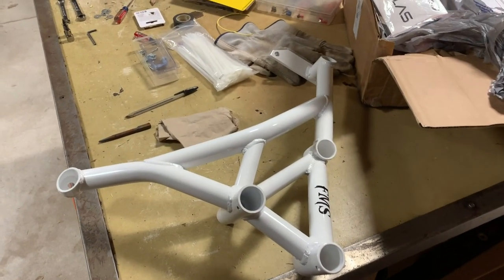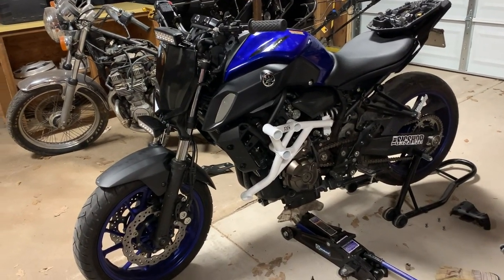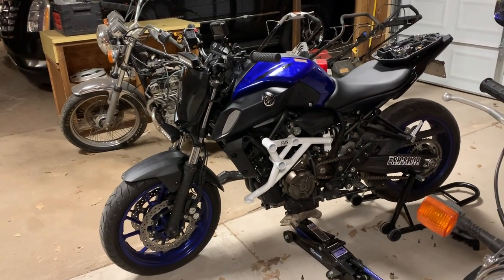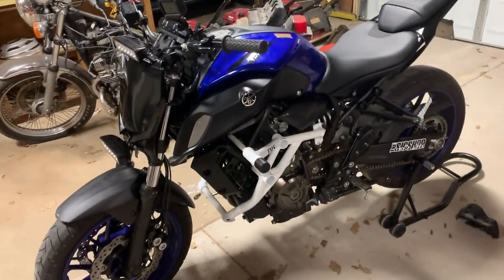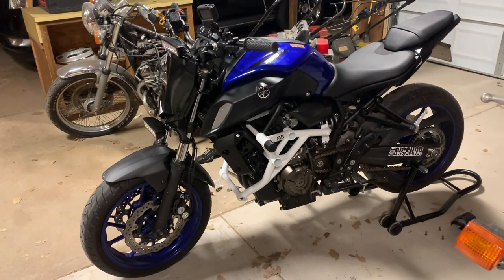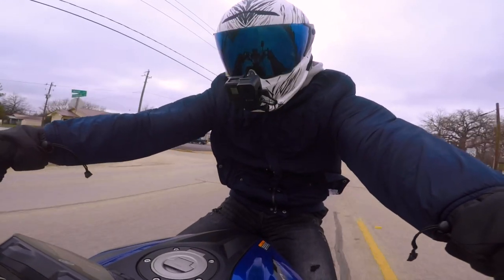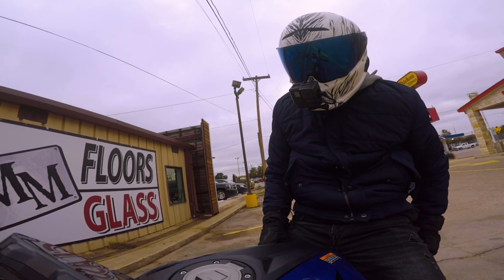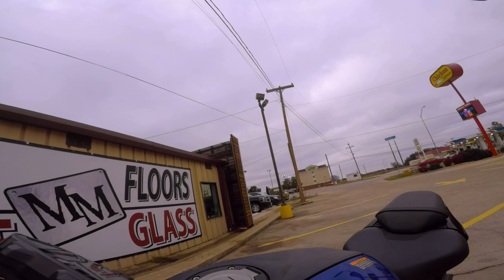2018 MT07 CRASH CAGE INSTALL (Full Metal Stunts)- MT07 Stunt Build Series Ep. 3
MT07 CRASH CAGE INSTALL

Today I do a quick install of the Houston, Tx based cage builder Full Metal Stunts crash cage on my 2018 Yamaha MT07! Honestly doing this is very self explanatory and doesn't need a full in depth video of what to do but I try to keep it short and to the point and say what needs to be done! HOPE YOU ENJOY!!

GEAR:
Volta Supply gloves
Helmet: Ruroc Atlas Tribe